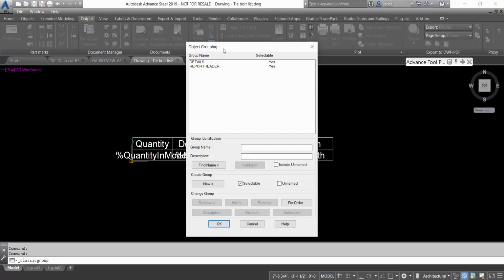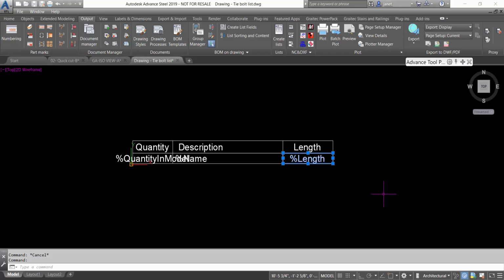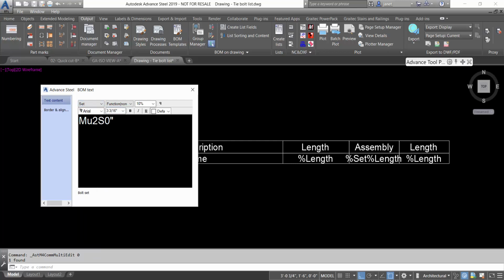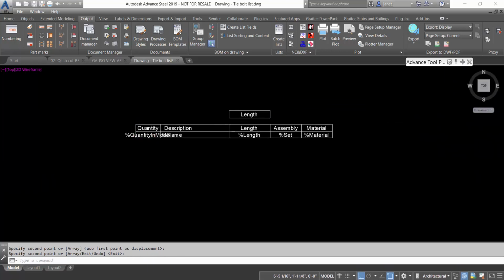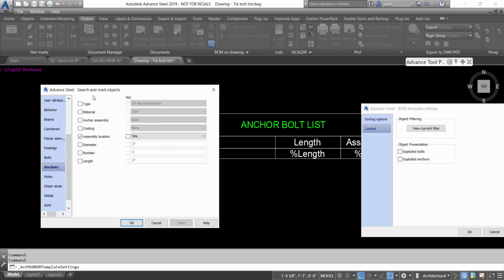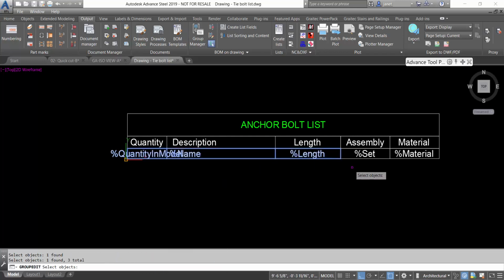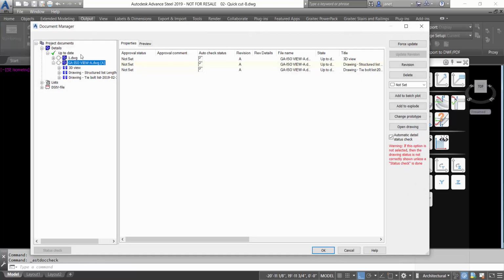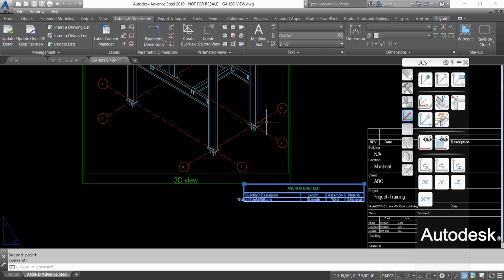How to customize an INTERNAL BOM, insert it in your Drawing and change the Drawing name